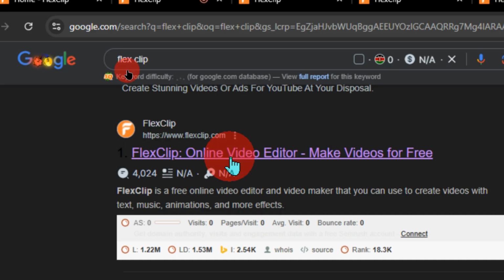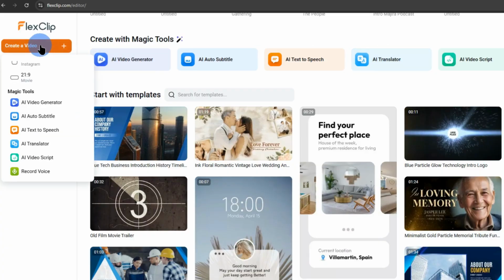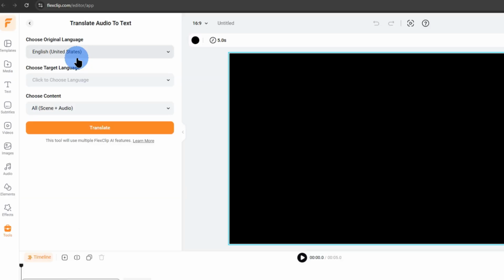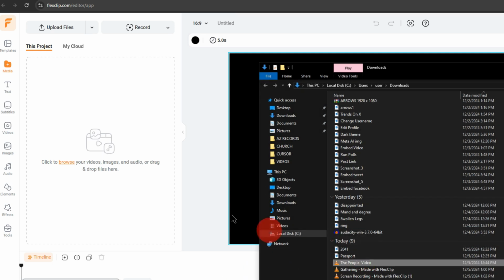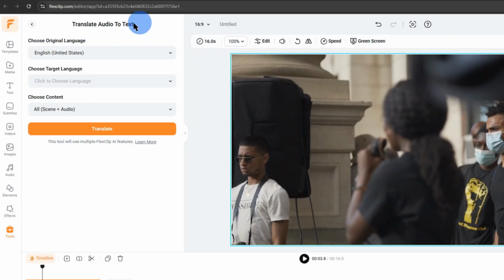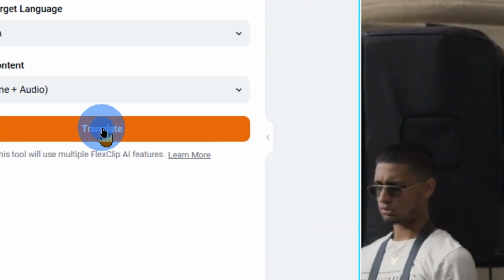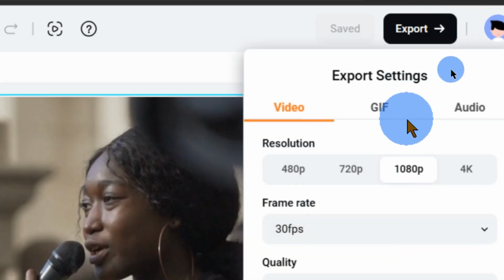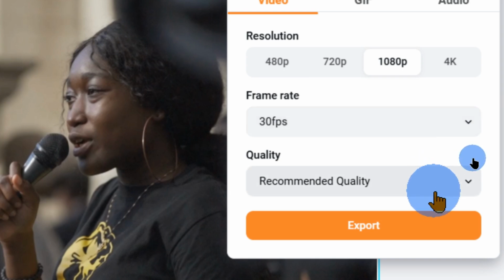How To Generate Subtitles In Any Language | A Minute With AI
In this video you will learn how you can generate subtitles of a video in any language. For instance in this video I show you step by step process I used to add Spanish subtitles on an English video.